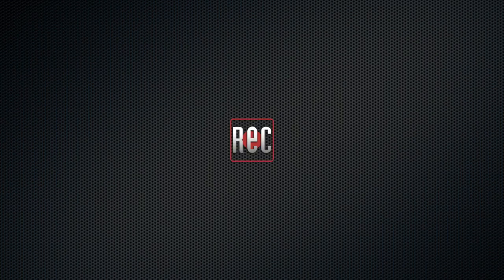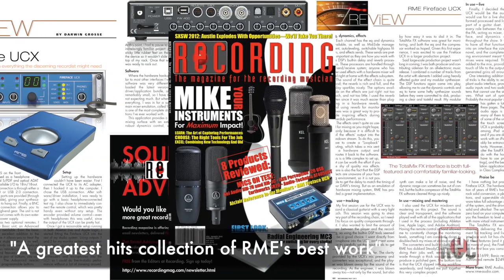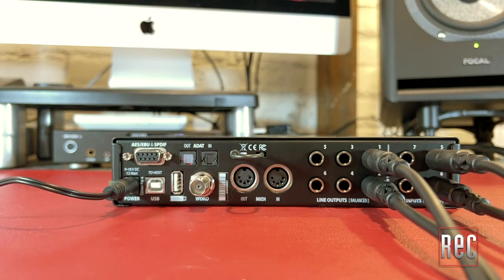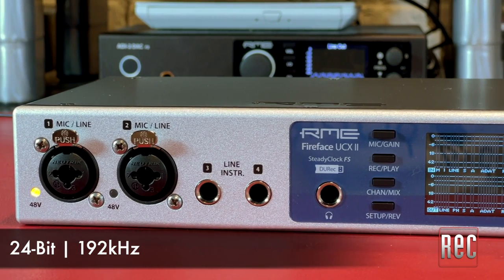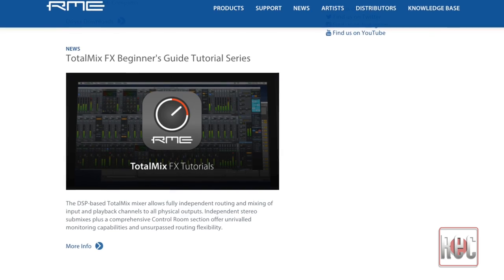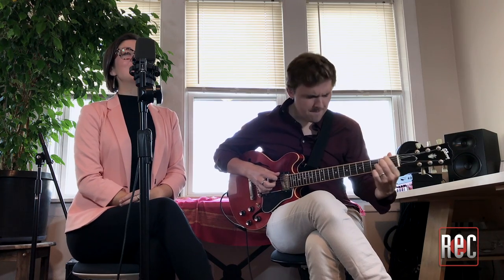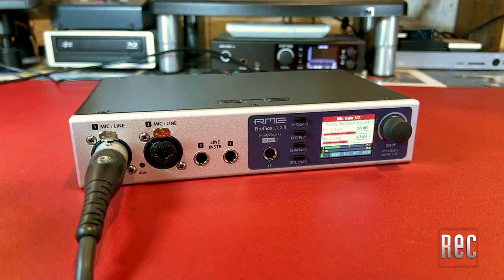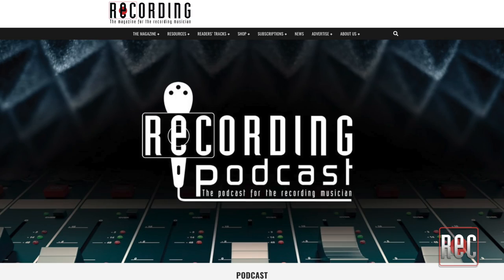RECORDING Video Review: RME UCX II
Editor Paul Vnuk Jr. reviews the UCX II 40-Channel Advanced USB Audio Interface from RME.